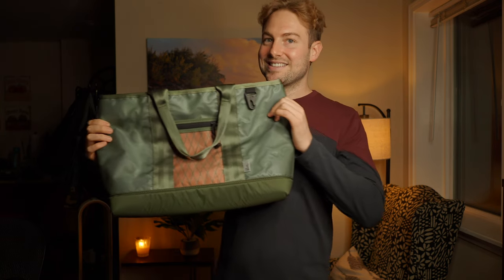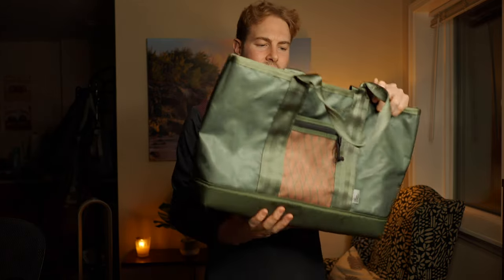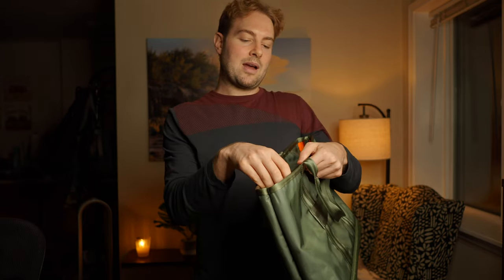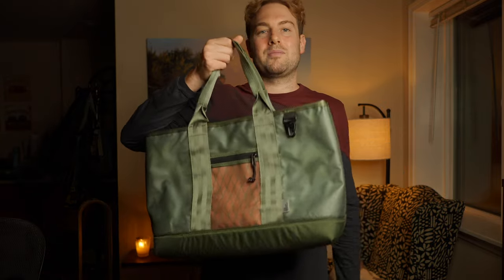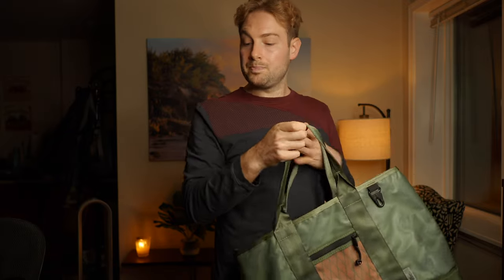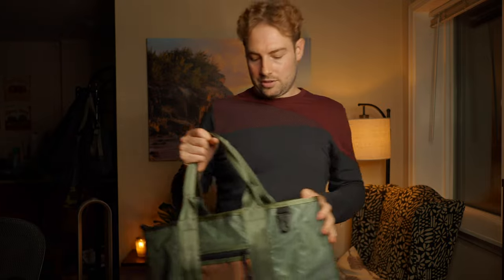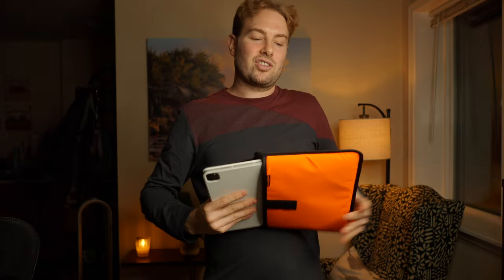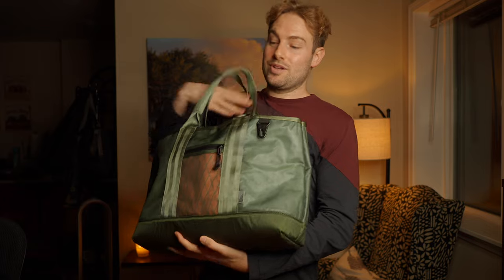The Brown Buffalo Parka Tote 3M Reflective VX21 - First Impressions Review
--Links--

Chapters:
00:00 - Bag overview
07:58 - Handle length issue
10:58 - Load out
21:41 - Conclusion